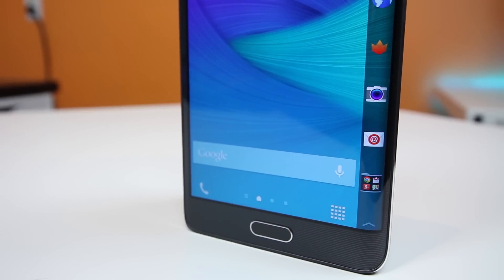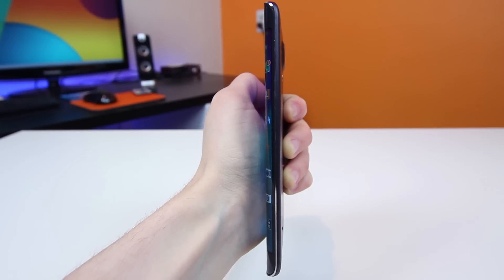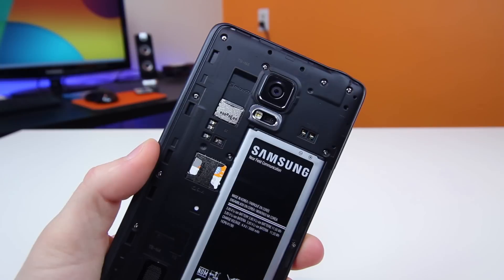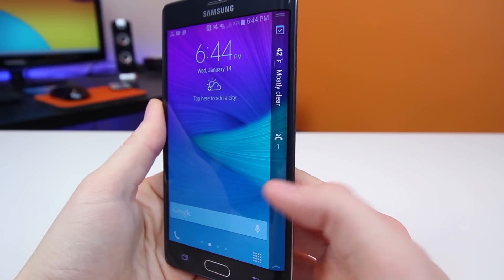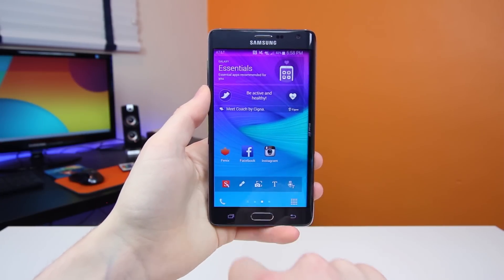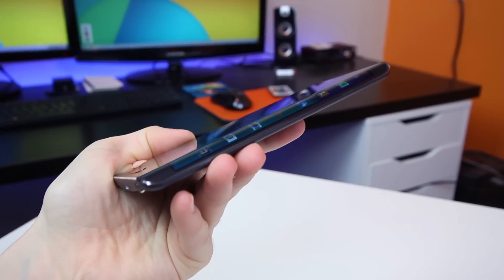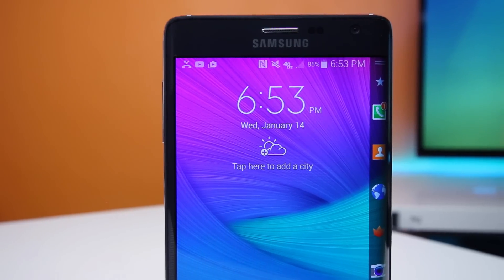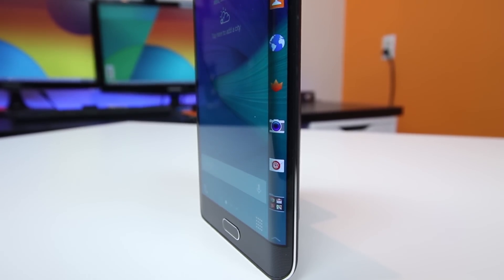Galaxy Note Edge Review - Samsung's best smartphone experiment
My review of the Samsung Galaxy Note Edge.

While the main differentiating factor between the Note Edge and Note 4 is the curved display, the curve is a noteworthy difference. For example, the Note Edge features a smaller 3000mah battery and 5.6" QHD Super AMOLED display in order to support the curved display. Besides that, it features the same Snapdragon 805 quad-core processor with 3GB of RAM, 16MP camera sensor, faux leather back cover with aluminum edges, and TouchWiz Android 4.4.4 KitKat OS.